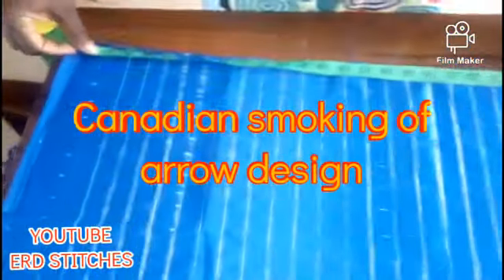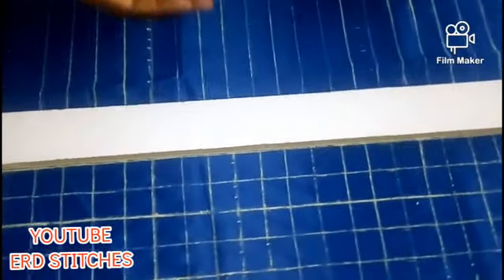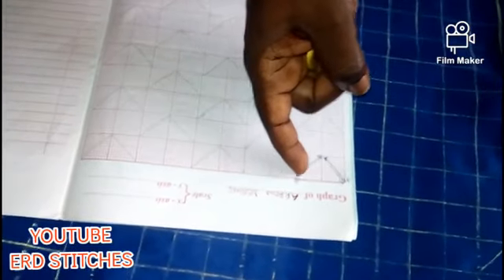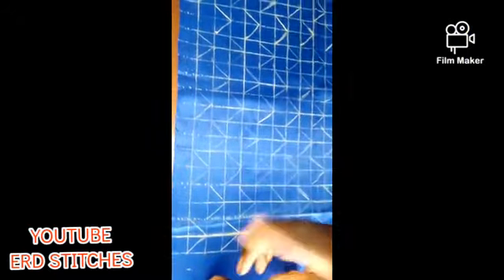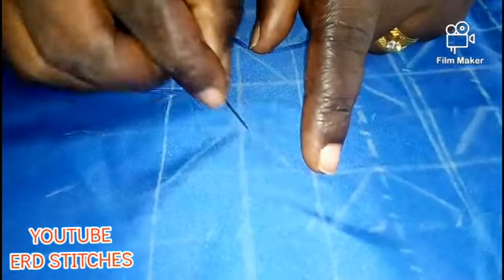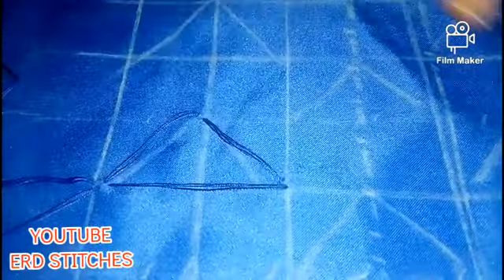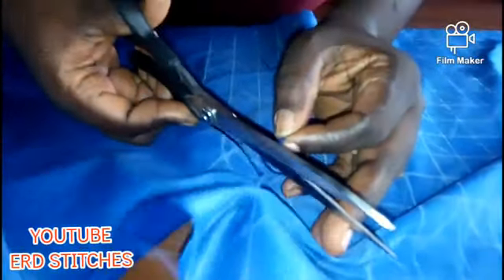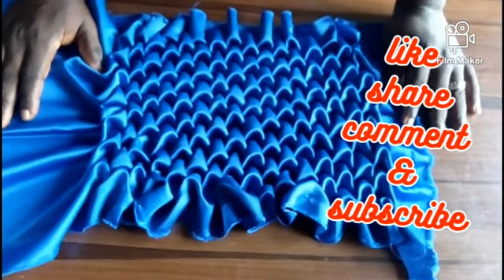Canadian smoking of arrow design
This is a detailed video on the Canadian smoking of arrow design